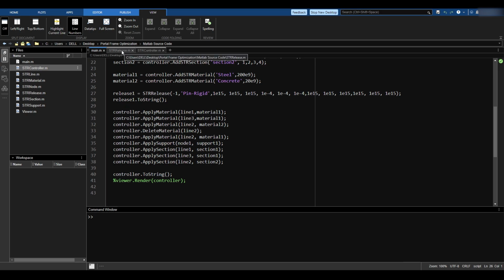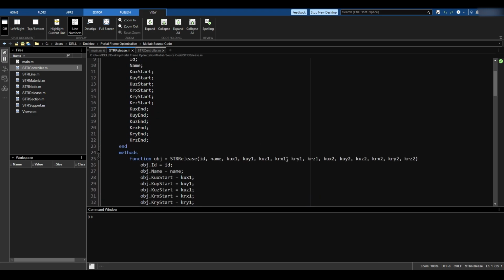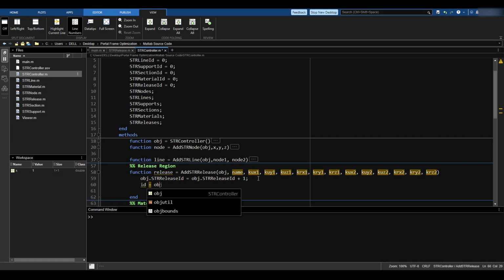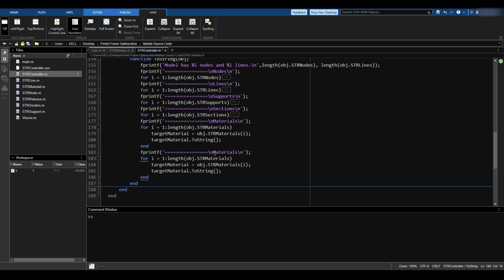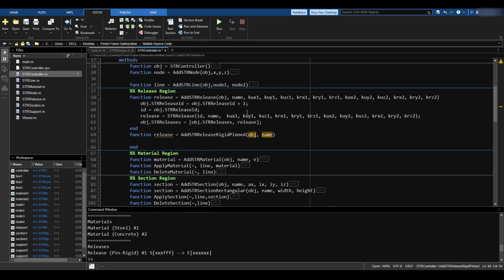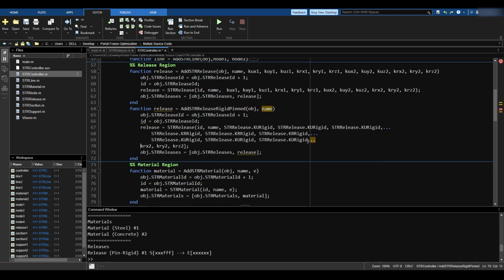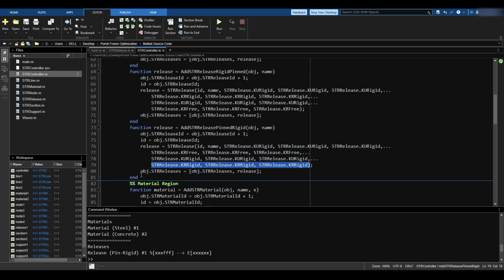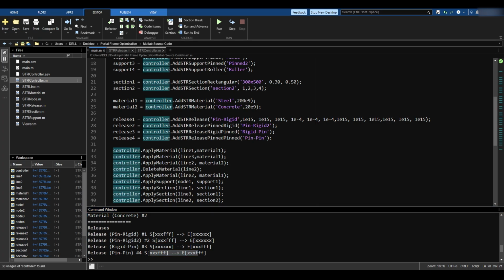Programming the Finite Element Method using MATLAB - Part 16: Adding Releases to Controller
Current Video Ideas for the Future:
- 3D elements in Dams or soil-structure interactions

Timestamps:
0:00 Hello Everyone!
1:33 Adding Releases to Controller
5:13 Testing
6:00 Predefined Releases
9:45 Testing again
11:10 That's that!